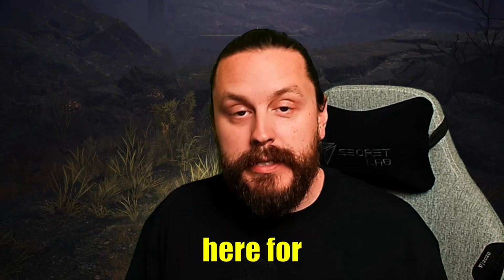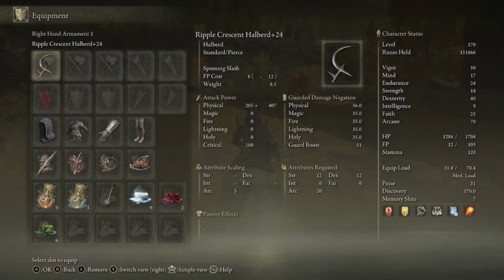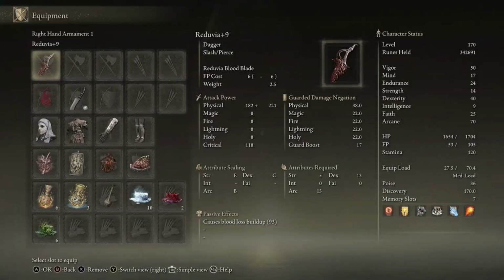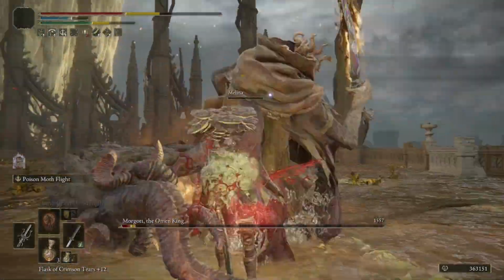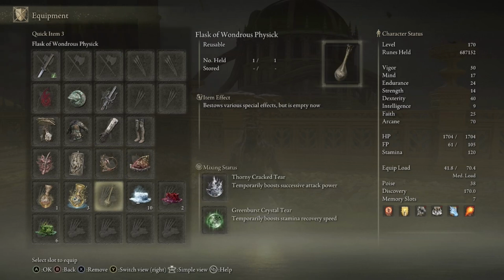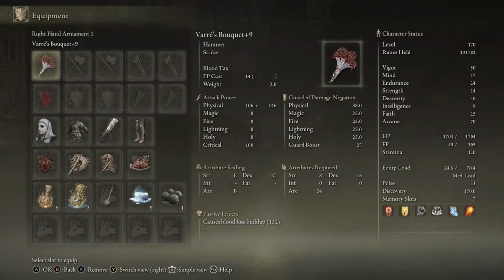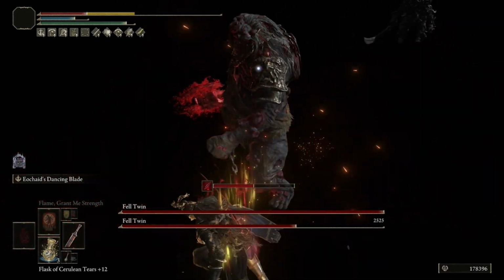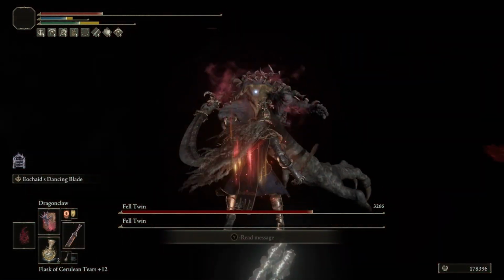Elden Ring Top 5 FUN and POWERFUL Arcane Builds (2024)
Welcome, Tarnished, to our latest guide on Elden Ring! In this video, we delve deep into the mystical world of Arcane builds, showcasing the top 5 most exhilarating and potent setups to dominate the Lands Between. Whether you're a seasoned sorcerer or a newcomer looking to harness the arcane arts, this guide has something for everyone. From devastating spell combos to awe-inspiring magic-infused weaponry, these builds will leave your enemies trembling in fear. Join us as we uncover the secrets of Elden Ring's arcane power and embark on an unforgettable journey through the realms of magic and mystery.

Timestamps:
0:00 - 0:19 Intro
0:20 - 1:43 Ripple Cresent Halberd
1:43 - 2:01 Stats for ALL Builds
2:02 - 3:35 Reduvia Arcane Build
3:36 - 5:23 Poison Build
5:24 - 7:24 Varre's Bouquet
7:25 - 9:30 Regalia Of Eochaid
9:31 - 10:03 Outro